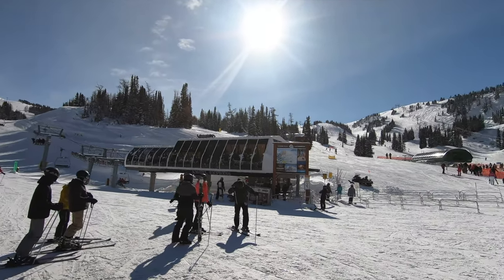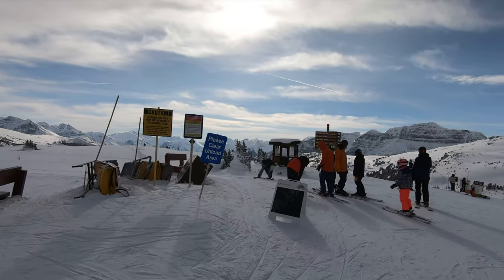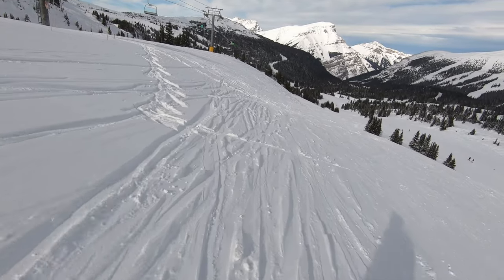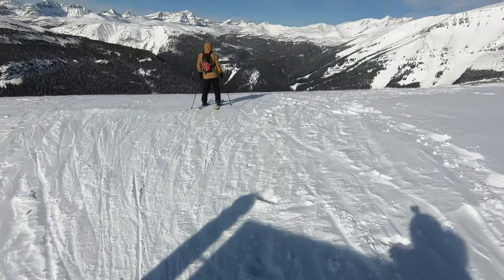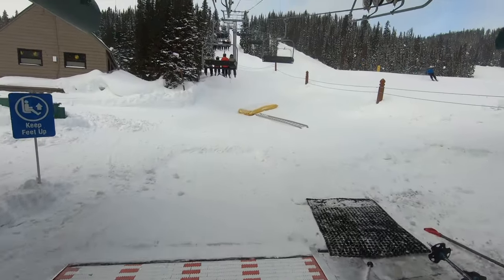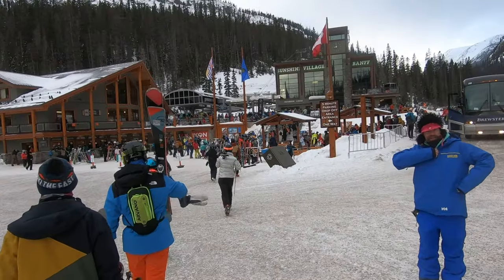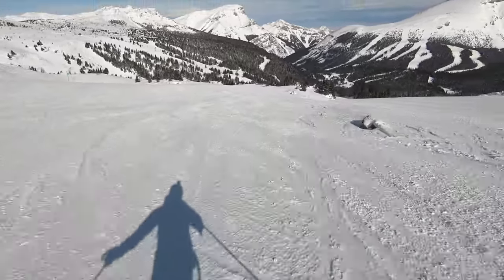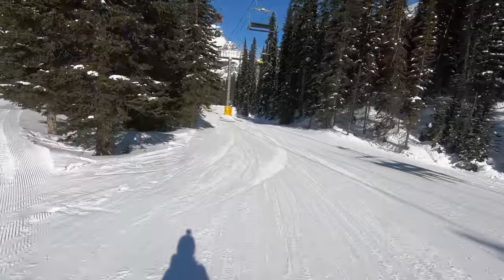Mountain Review: Banff Sunshine Village, Canada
An in-depth video review of Banff Sunshine Village, a ski area located in Banff National Park on the border between Alberta and British Columbia. Filmed in February 2022.

0:00 Intro
0:53 Snow Quality and Season Length
1:41 Cold Spells
2:15 Mountain Aesthetic
3:00 Resort Layout
3:27 Upper-Mountain Village
3:51 Other Facilities
4:05 Terrain Diversity
4:19 Beginner Terrain
4:58 Intermediate Terrain
5:23 Advanced Terrain
5:59 Expert Terrain
6:14 Extreme Restricted Access Zones
7:08 Terrain Parks
7:30 Initial Gondola Ride Up
8:04 Crowds
8:28 Lifts
9:12 Ease of Navigation
10:02 Getting There
10:29 Parking
10:51 Lodging
11:21 Aprés-ski
11:46 Verdict
12:04 Pricing
12:25 Score Breakdown and Rank

Overall Mountain Score: 79/100 — #2 in Western Canada
Snow: 9/10
Resiliency: 9/10
Size: 7/10
Terrain Diversity: 9/10
Challenge: 8/10
Lifts: 7/10
Crowd Flow: 6/10
Facilities: 8/10
Navigation: 6/10
Mountain Aesthetic: 10/10

See our full resort breakdown and written review for Banff Sunshine